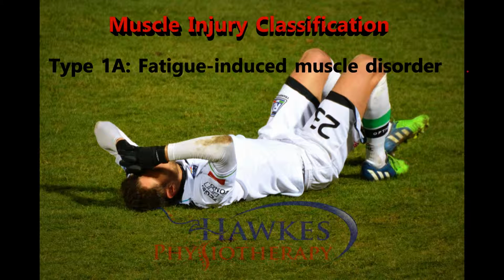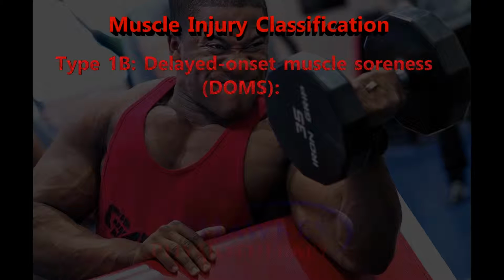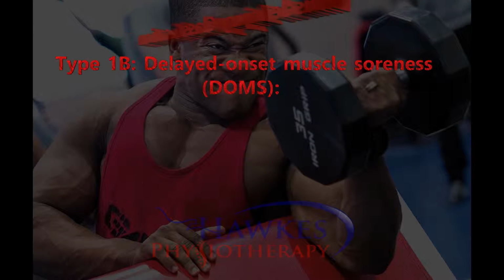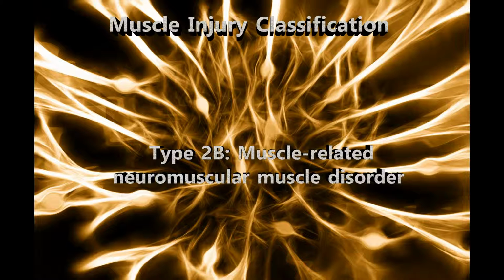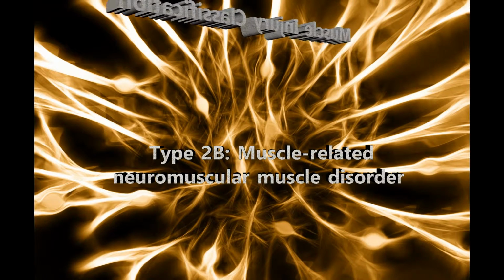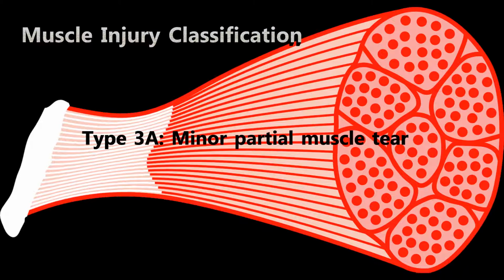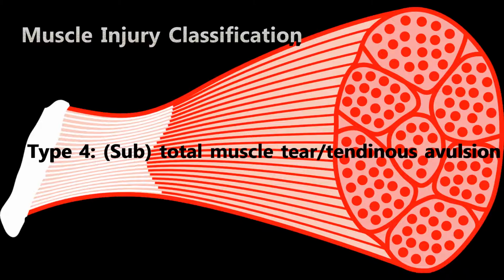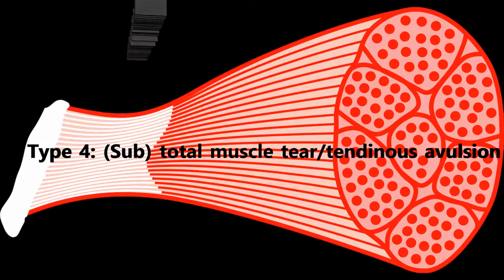Hawkes Physiotherapy E Course: Muscle injury classification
This E course is a video detailing the full classification of muscle injury